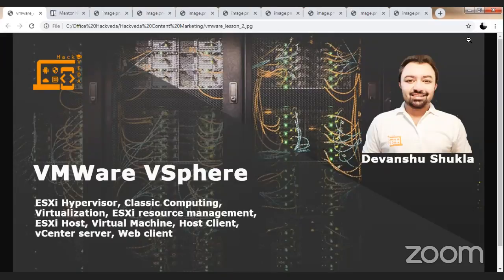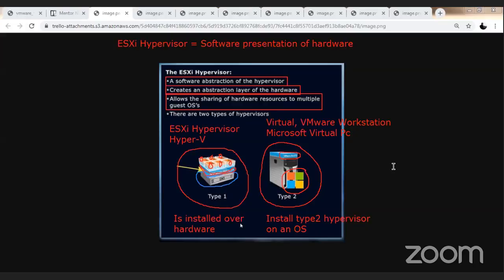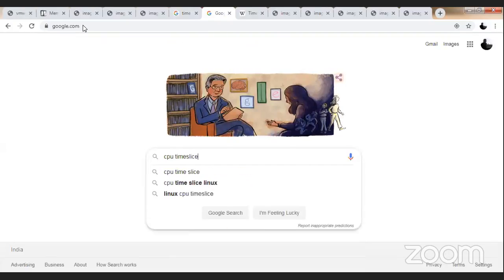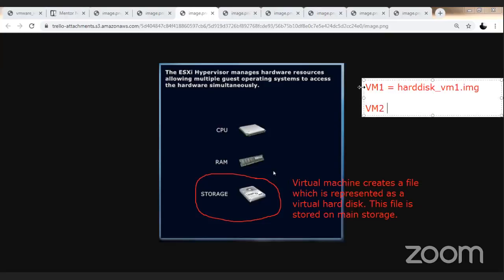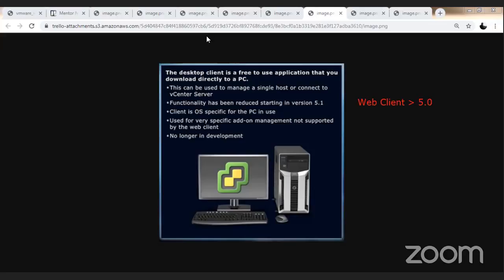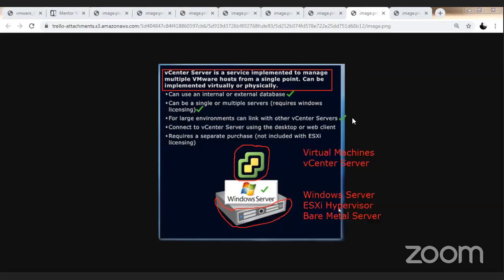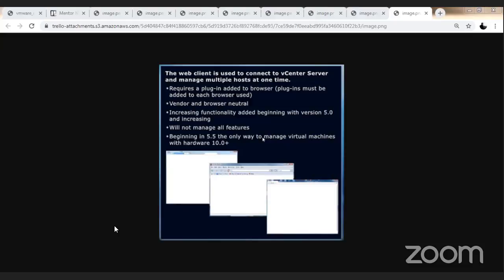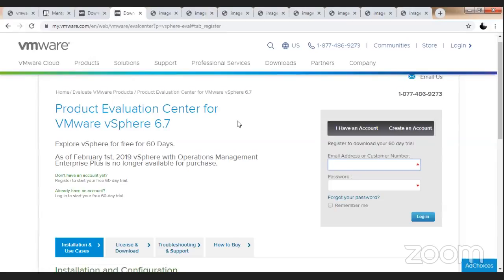Lesson 2 - Vmware VSphere 6 Course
This course prepares you for vmware vsphere 6 foundations certification. In this course we discuss ESXi Hypervisor, Classic Computing vs Virtualization, ESXi Manages Resources, ESXi Host,
Virtual Machine, The host client, The vCenter server and Web Client